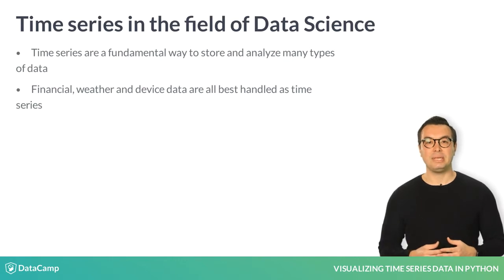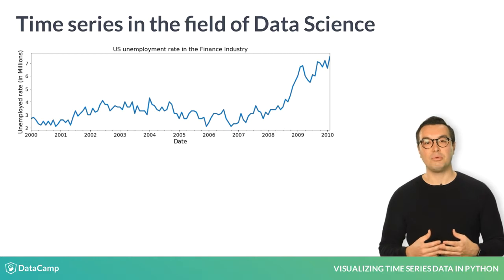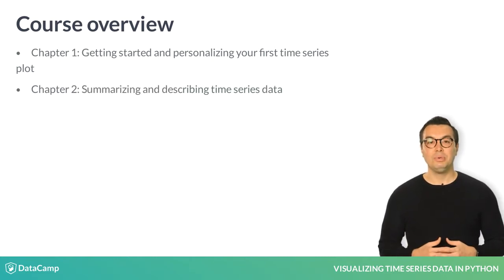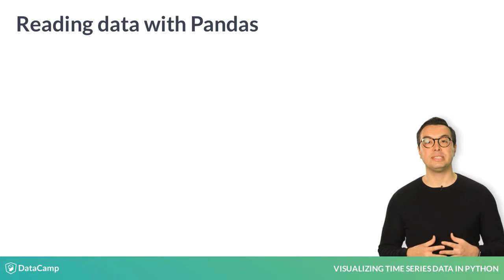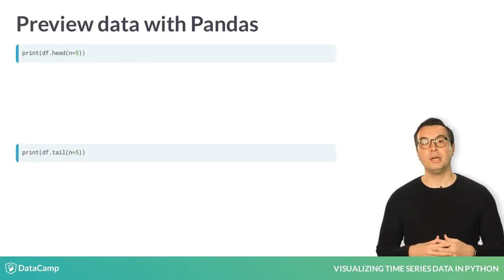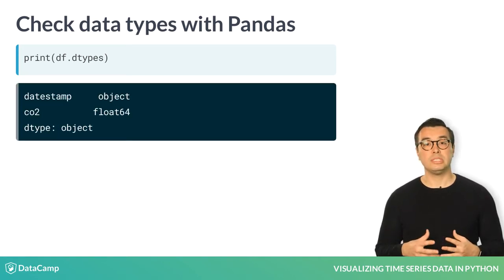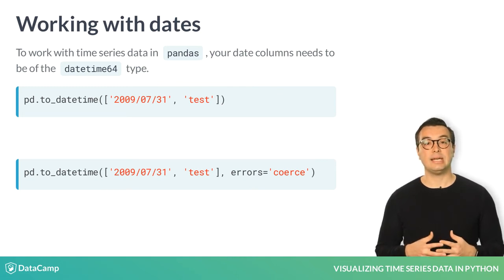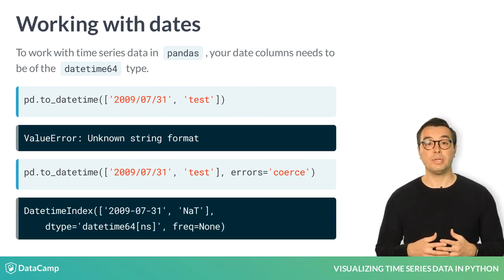Python Tutorial: Visualizing Time Series Data in Python | Intro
Want to learn more? at your own pace. More than a video, you'll learn hands-on coding & quickly apply skills to your daily work.

Welcome to the course! My name is Thomas Vincent, and I am currently the Head of Data Science at Getty Images. In this course, you will learn how to become an advanced user of time series visualization in the Python programming language.

We expect you are comfortable with the basics of Python as covered in Intro to
Python and Intermediate Python for Data Science courses on DataCamp.

Several datasets can be analyzed using the concept of time series analysis. Financial and weather data are best handled as time series, and the current explosion of Internet of Things data collected by sensors and other sources can also be analyzed as time series. Therefore, it is frequent to encounter time series in the field of Data Science. I personally have had the opportunity to work with time series data very often,

and I hope that through this course, I will be able to show you the power of time series visualization.

This course will provide practical knowledge on how to diagnoze and visualize time series data using Python. In the first chapter, we will show how to manipulate and clean time series data, and produce time series graphs in which personalized aesthetics and information is displayed. In the second chapter, we will take things further by describing how to extract and display summarized views of time series data, while the third chapter will introduce sophisticated methods to analyze time series. The fourth chapter will take a different turn and describe in detail how to handle datasets containing multiple time series. Finally, the course will end with a case study that will review the content of the first four chapters.

This course will heavily leverage the pandas library to process and clean time series data, so before we kick things off, let's do a quick recap of the pandas library. As shown in line 1, it is common practice to load the pandas library using the pd alias. We can then leverage the dot read_csv() function to import contents of the CSV file into a DataFrame.

Now that your file has been loaded into the DataFrame named df , you can leverage additional pandas methods to display information about df. The dot head method allows to display the first n rows of your DataFrame. Similarly, the dot tail method returns the last n rows of your DataFrame.

When analyzing data, it is also recommended to check the type of each column in your DataFrame, which will help you understand the type of data you are working with. For that, you can use the dot dtypes method to print out the data type of each column. This will inform you whether the columns contain integers, floats, strings etc... In this case, you can see that the df dataframe contains a datestamp column of the object type, and a co2 column of the float type.

When working with time series data in pandas, it is recommended that dates are formatted as a datetime64 type. Fortunately, even if your data comes in the form of a string, you can use the dot to_datetime() function to convert those to the appropriate datetime64 type. By default, if the dot to_datetime() function cannot parse the date-like object then it will raise an error. However, you can override this behavior by adding the argument errors='coerce', which will return a NaT timestamp when the object cannot be parsed.